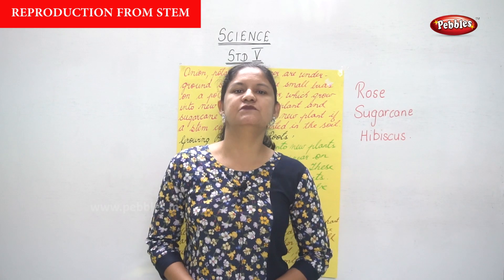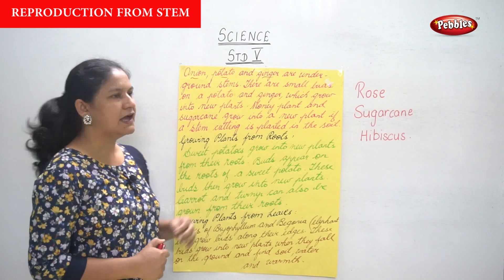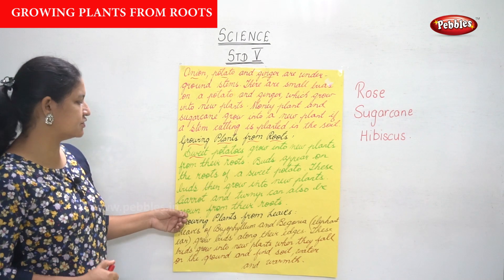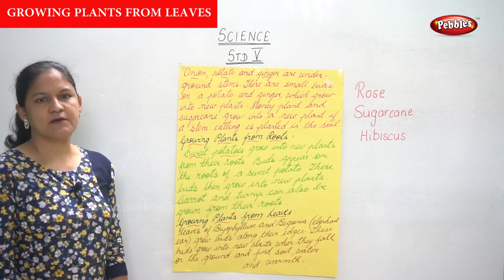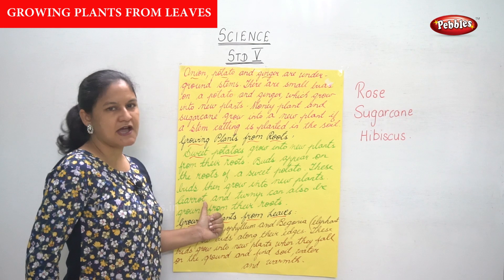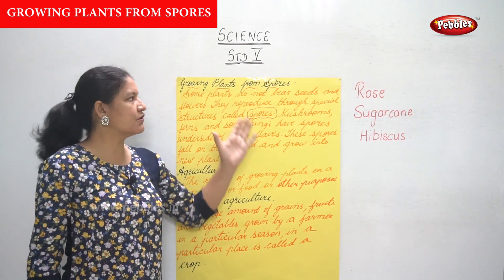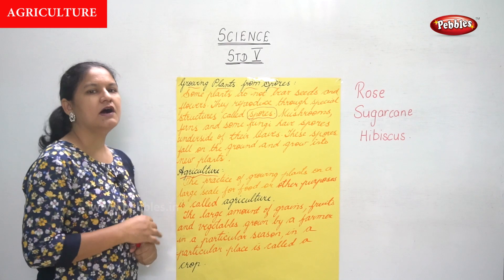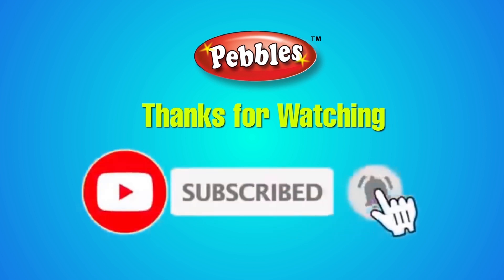5th Std CBSE Science Syllabus | Growing plants from stems, roots and leaves | CBSE Syllabus Part -7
5th Std CBSE Science Syllabus | Growing plants from stems, roots and leaves | CBSE Syllabus